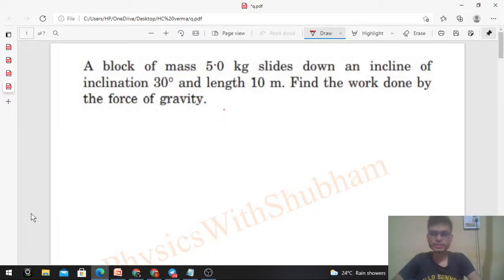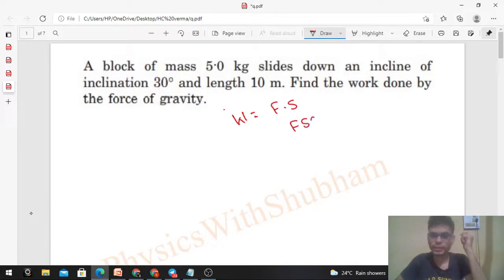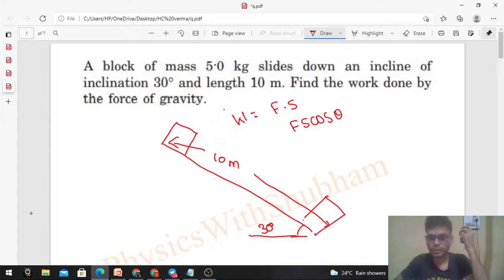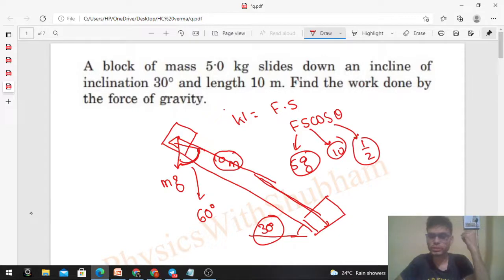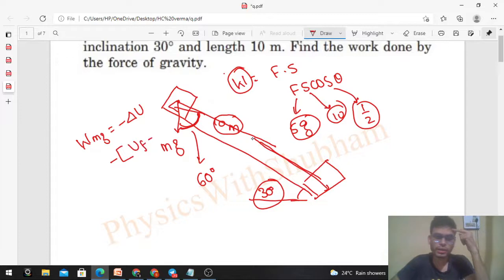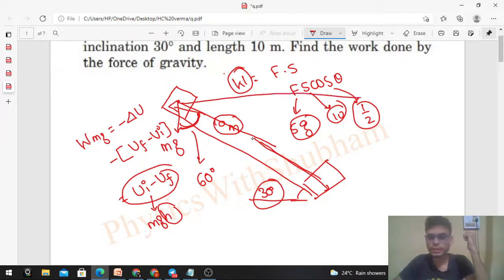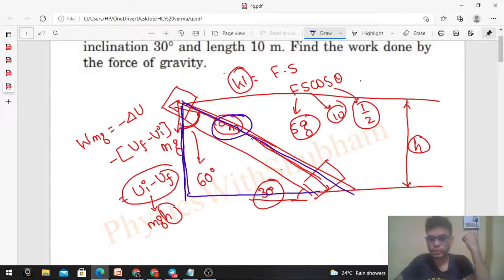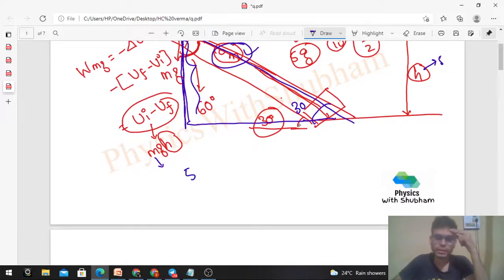A block of mass 5.0 kg slides down an incline of inclination 30 and length 10 m. Find the work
A block of mass 5.
0 kg slides down an incline of
inclination 30 and length 10 m. Find the work done by
the force of gravity